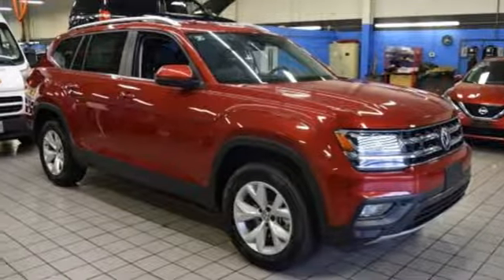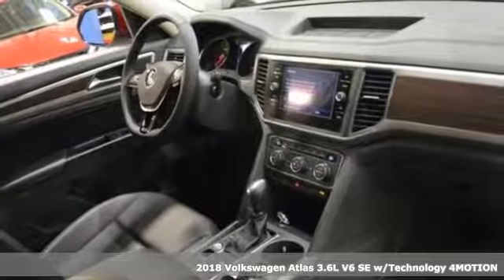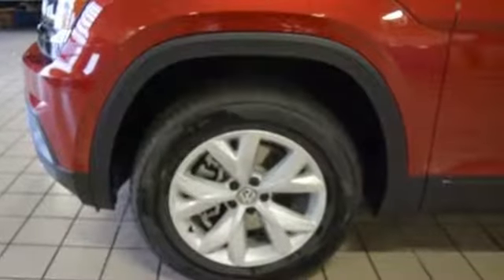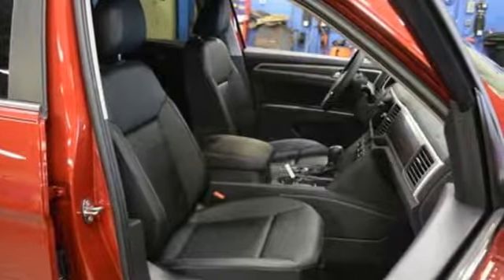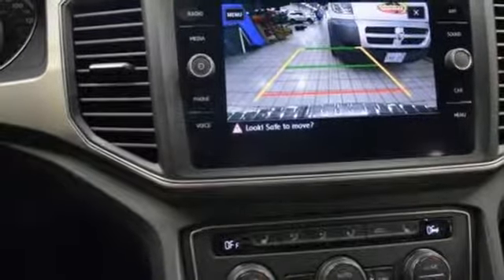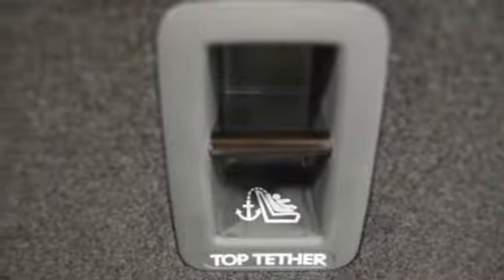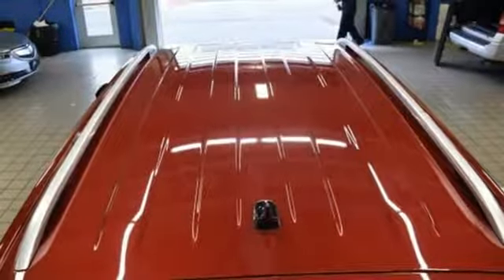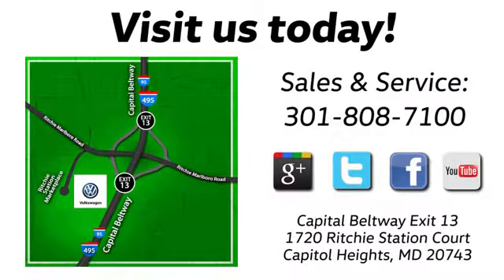New 2018 Volkswagen Atlas Capitol Heights, MD VJC582597 - SOLD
Year: 2018
Make: Volkswagen
Model: Atlas
Trim: SE
Engine: 3.6L V6
Transmission: 8-Speed Automatic with Tiptronic
Color: Red
Interior: Titan Black Lea
Stock #: VJC582597
VIN: 1V2LR2CA7JC582597
 Price includes: $500 - Military and First Responders Program. Exp. 01/02/2019, $500 - Auto Show Bonus - CY 2018. Exp. 01/02/2019, $500 - College Grad Program. Exp. 01/02/2019

Address:
1720 Ritchie Station Court